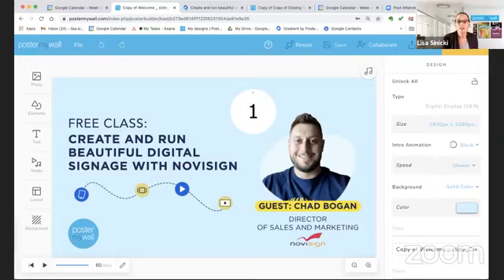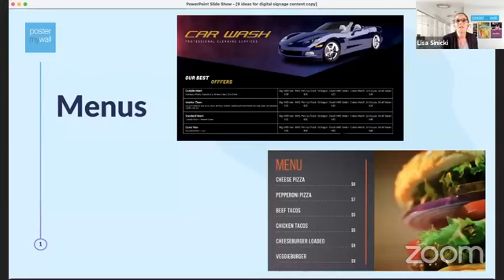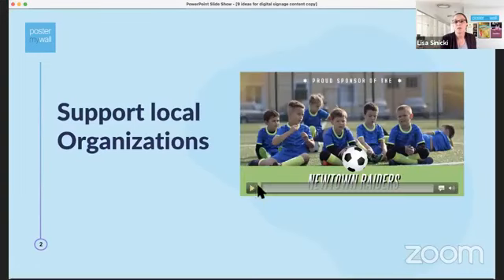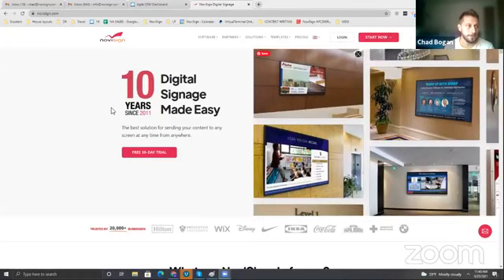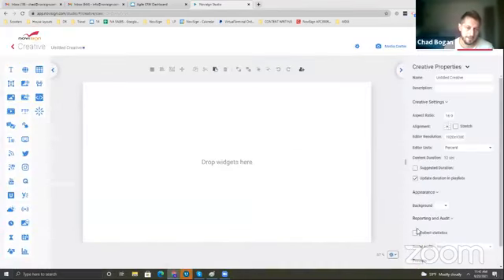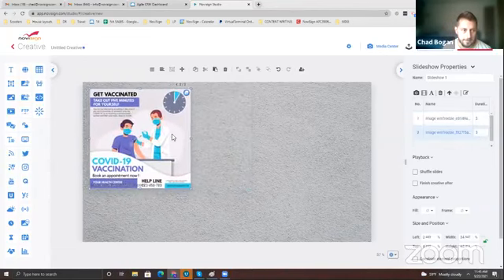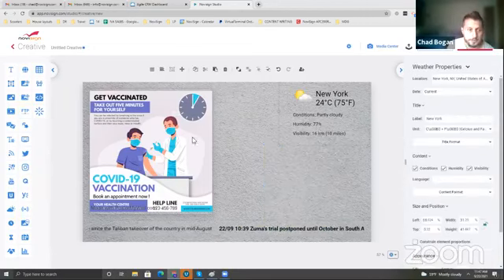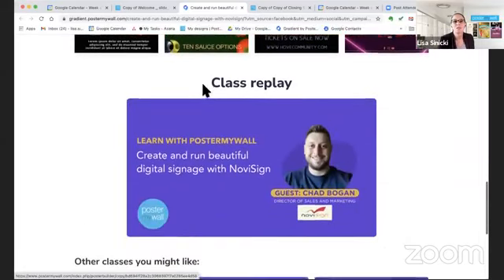PosterMyWall with NoviSign Free Quick-Start Demo Guide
Learn how to easily use PosterMyWall to quickly create your content, then import it directly to NoviSign's cloud-based digital signage software platform! From setting up informative patient waiting room digital signs, to designing robust and engaging digital menus, you can use NoviSign and PosterMyWall to set up your content easily and fast.